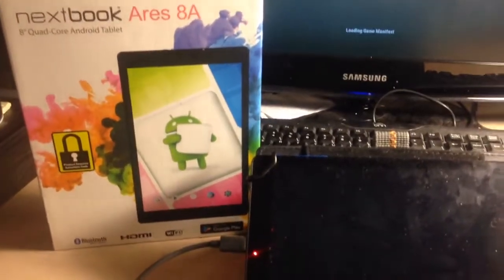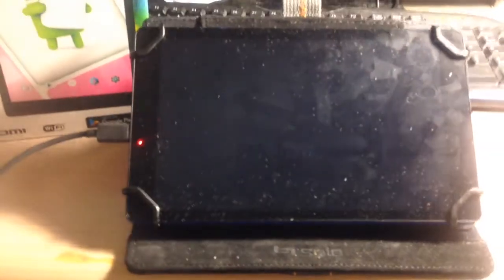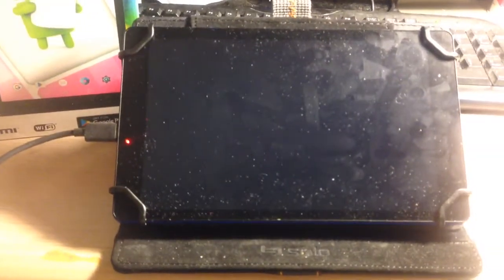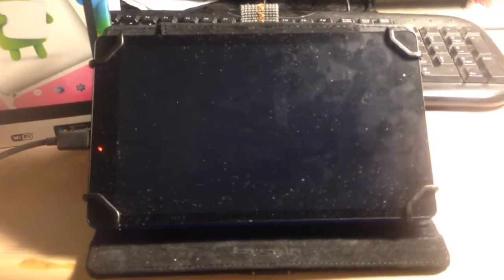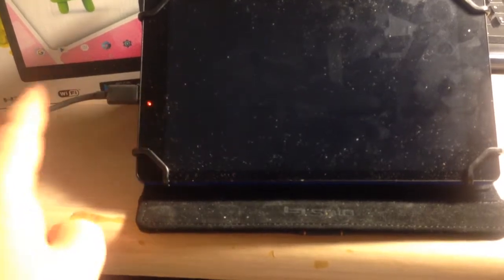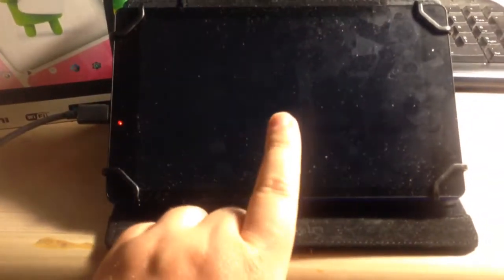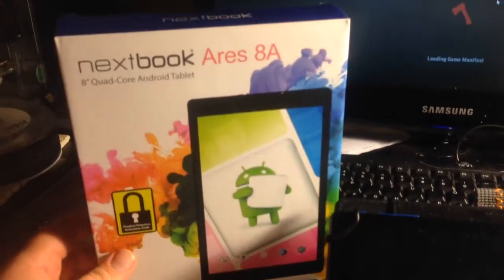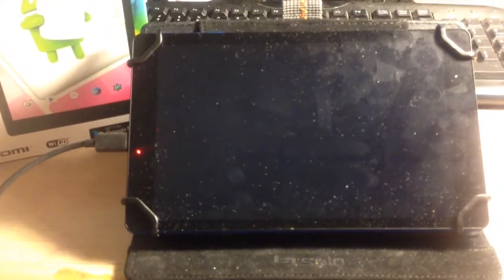Nextbook Ares 8A to boot a live ubuntu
Need help with Nextbook Ares 8A to boot a live ubuntu (I no longer have the tablet)